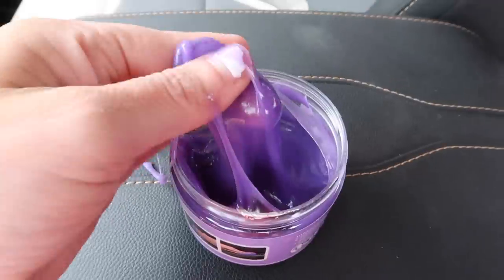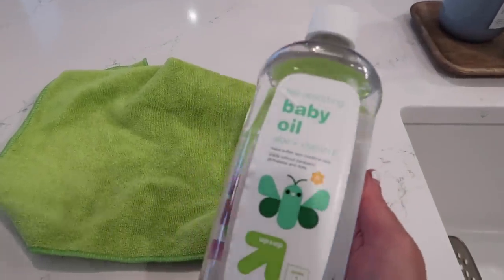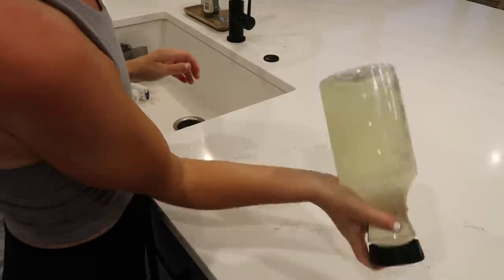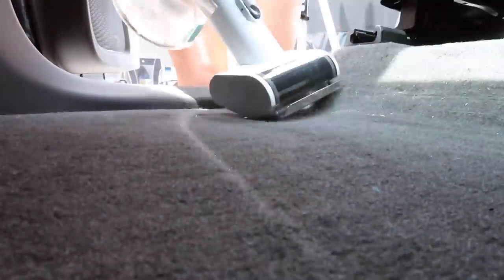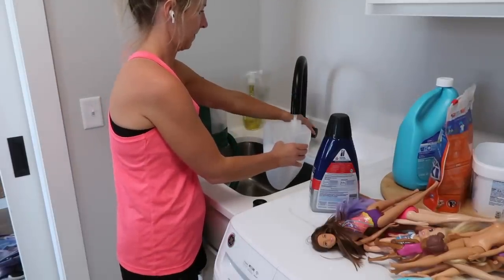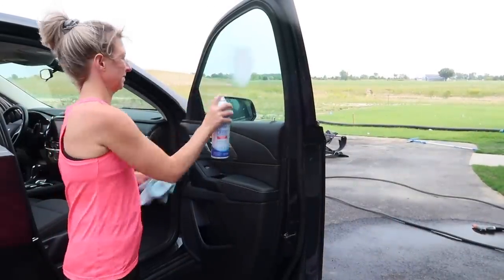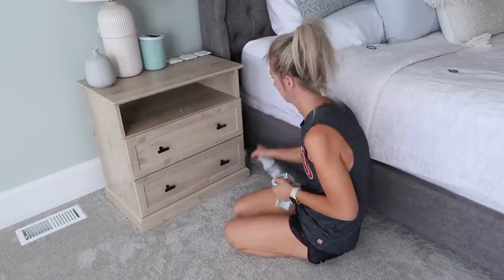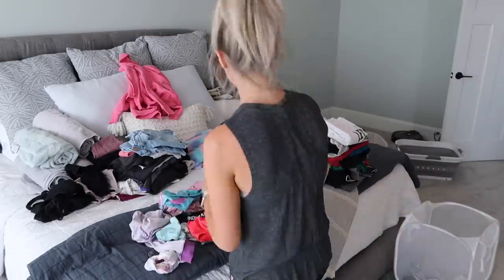MASSIVE DEEP CLEAN WITH ME | CAR DETAILING | 4 DAYS OF SPEED CLEANING MOTIVATION | PRODUCTIVE DAY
CLEAN WITH ME | HOURS OF DEEP SPEED CLEANING MOTIVATION | DEEP CLEANING ROUTINE | HOMEMAKING

Amazon Storefront (All of my favorite products)

Bissell little green machine vacuum/cleaner
Blue hand vac
Lilli Brush for pet hair
Purple slime for dust
Cleaning attachments for drill (drill purchased separately)
Spray upholstery cleaner
Detailing brushes for dust
Microfiber cloths
Glass cleaner

❤️House ❤️
Main wall color - On the Rocks by Sherwin Williams
Primary bedroom color & bathroom - Sea Salt by Sherwin Williams
Wood flooring - Villa Bocelli engineered hardwood- in color Pizano
Carpet - Color “Dove” by Dream Weaver
Kitchen island color - it’s custom by the cabinet color. It says “Alpine Galaxy” in our paperwork and that’s it
Coffee table

❤️CLEANING FAVORITES ❤️
E-cloth deep clean mop
Shark Stratos Cordless vacuum

❤️ORGANIZATION FAVORITES ❤️
Organizational bins in refrigerator -